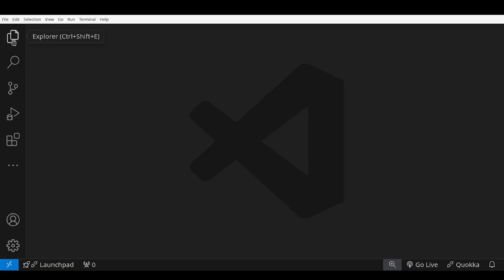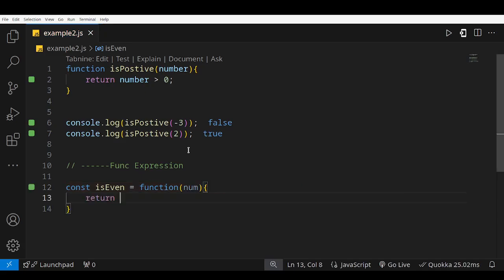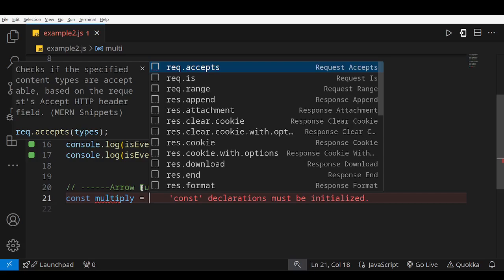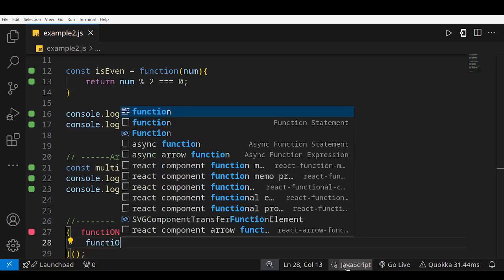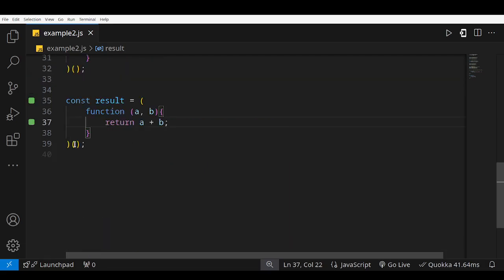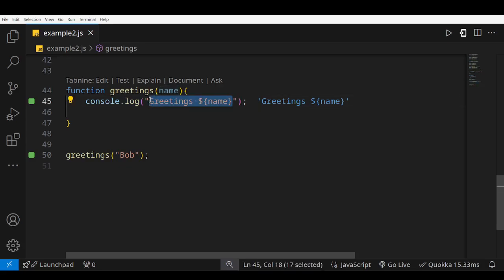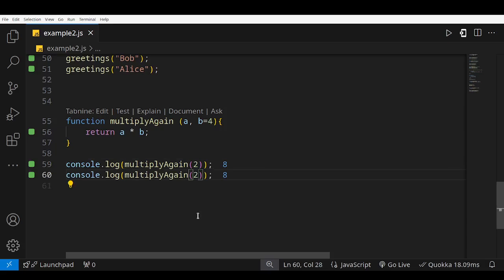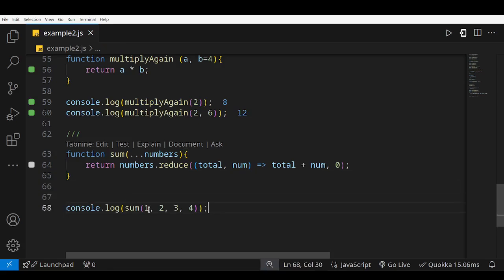JavaScript Functions 102: Declarations, Arrows, and IIFE Explained!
Dive deeper into JavaScript functions as we explore function declarations, arrow functions, and Immediately Invoked Function Expressions (IIFE). Whether you're working on frontend development or mastering JavaScript, this video provides crucial insights into writing better, more efficient code.